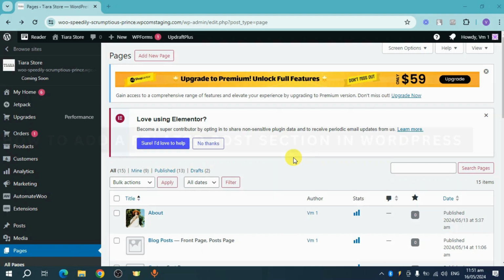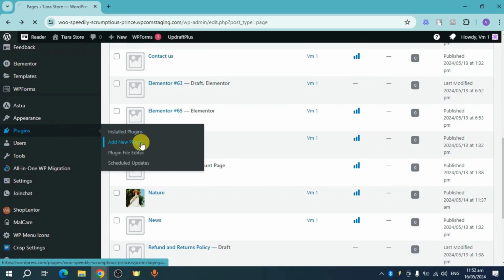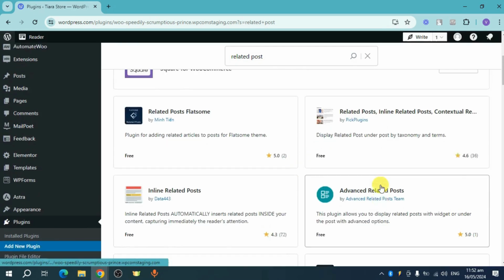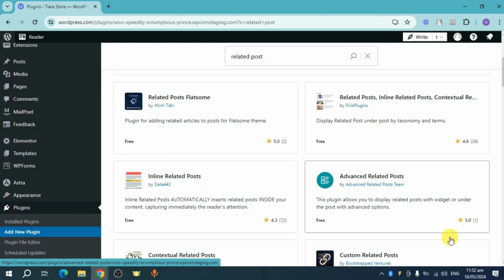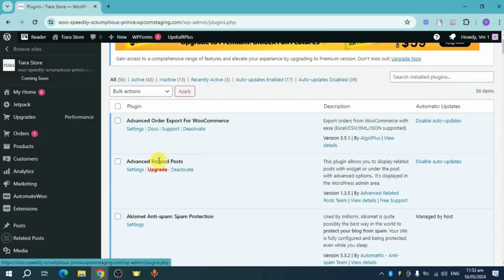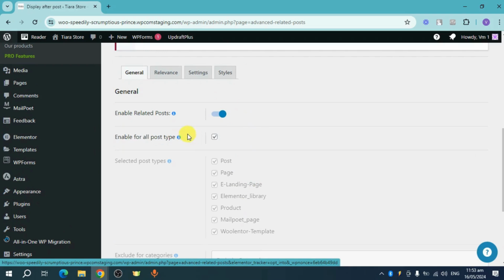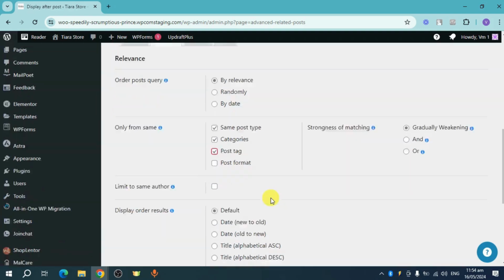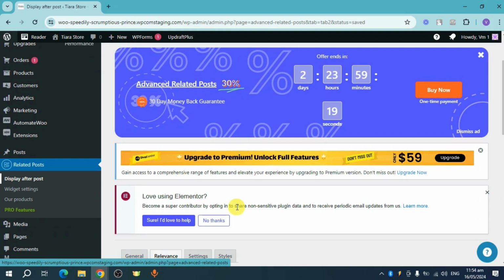How to Add a Related Posts Section in WordPress | WordPress Tutorial (2025)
Want to add a related posts section to your WordPress site? This tutorial will guide you step-by-step, perfect for beginners who want to boost engagement by displaying related content. I’ll show you how to add a related posts section using plugins or custom code.

In this tutorial, you’ll learn:
How to add a related posts section using a plugin like Jetpack or Yet Another Related Posts Plugin (YARPP).
How to customize the related posts section to match your site’s style and design.
Tips for improving user engagement by showing relevant content.

Follow these steps to add a related posts section to your WordPress site and keep visitors engaged with your content!